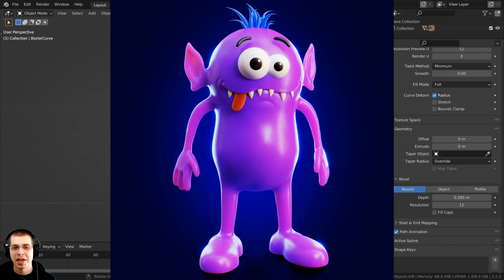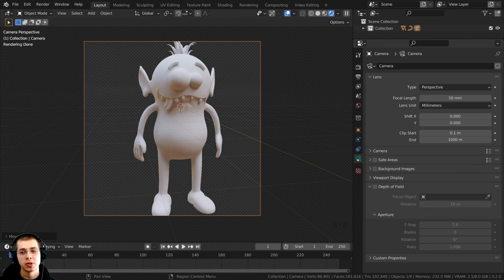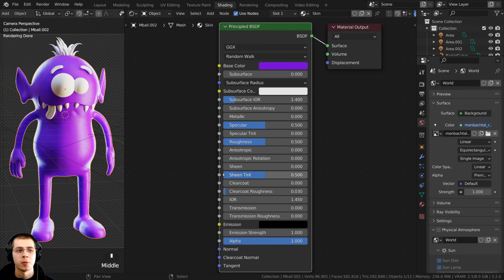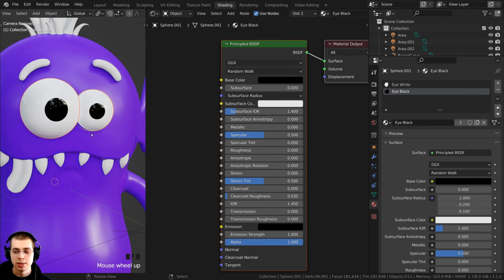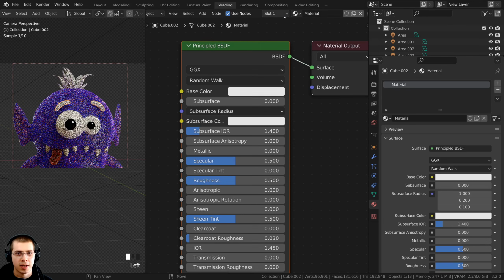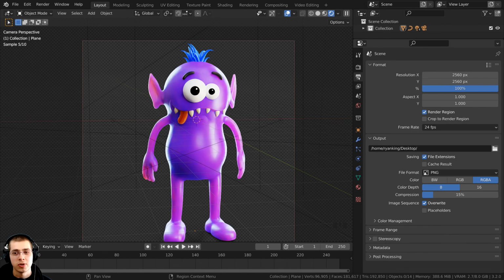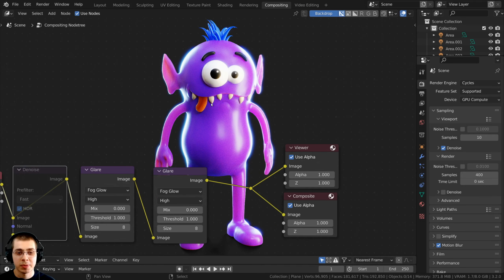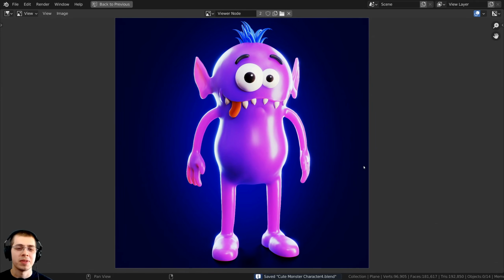Cute Monster Character - Part 3 (Blender Sculpting Tutorial)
This is part 3 and the final part of my cute monster character Blender tutorial series.